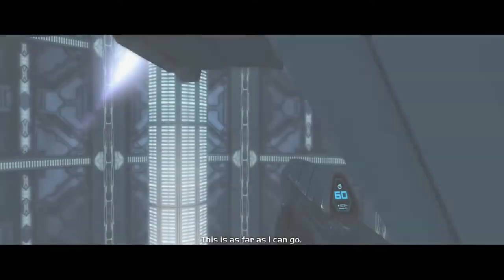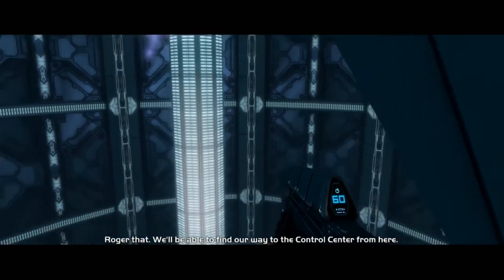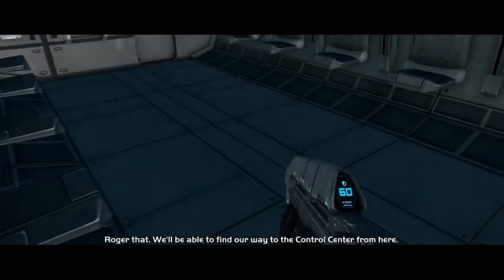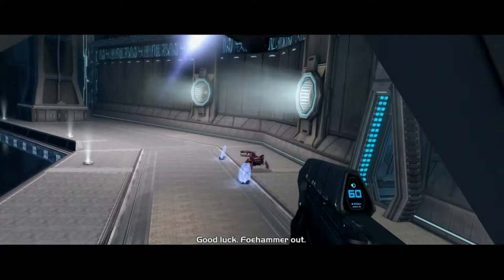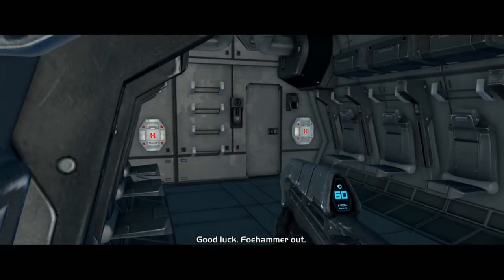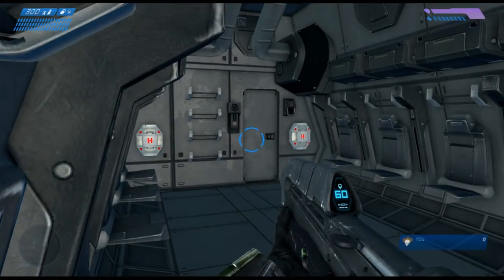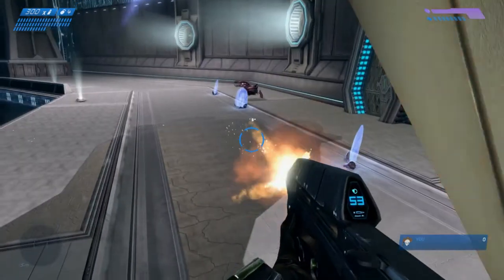(MCC) Halo: CE Easter Egg - *New* Hidden Music Area (Bonus Pelican Easter Egg)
A new (I believe) easter egg in Halo: CE. I cover two easter eggs on the level "Assault on the Control Room". How to re-enter the Pelican and how to find a secret musical easter egg in an area I haven't seen posted anywhere before.